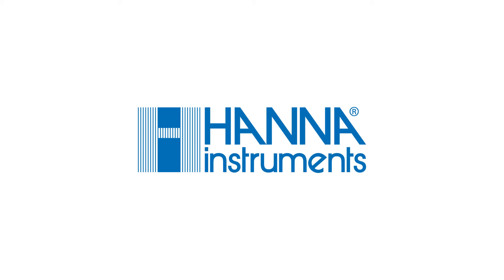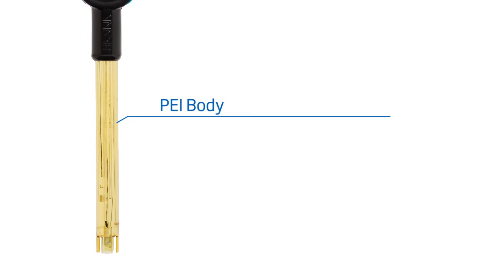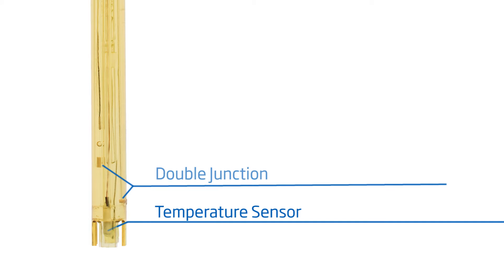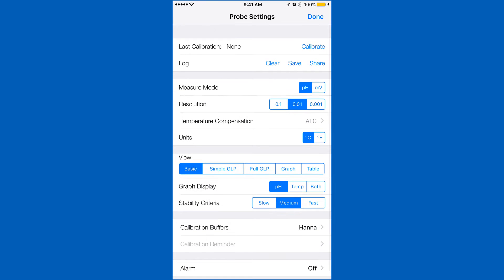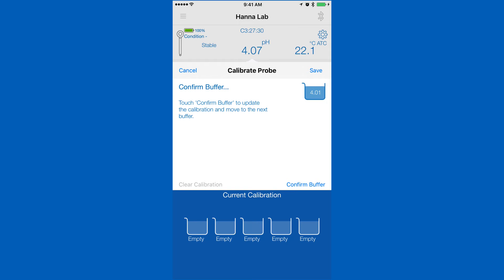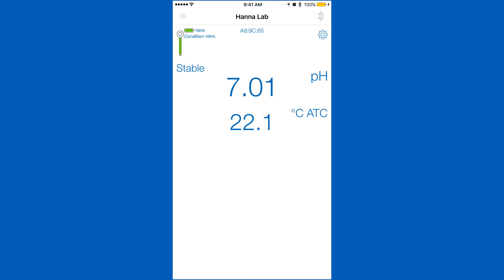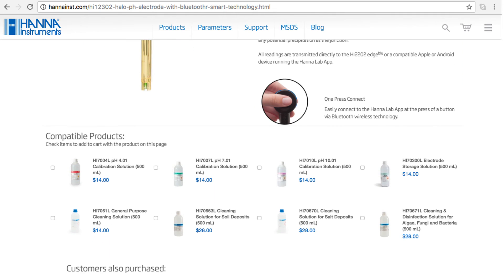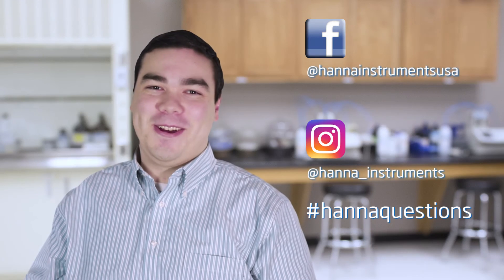Hanna Lab - Hanna Instruments HI12302 HALO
Check out the Hanna Instruments HI12302 HALO!